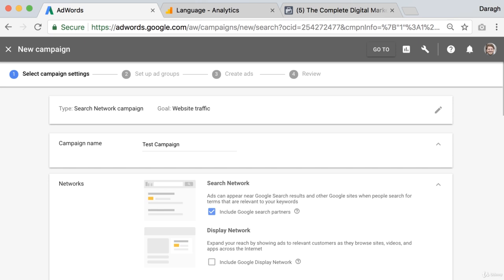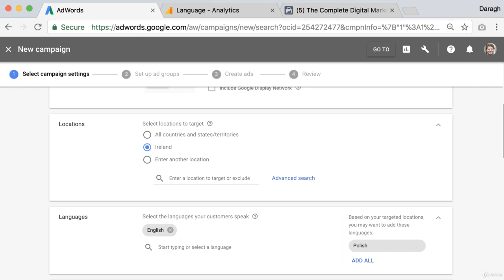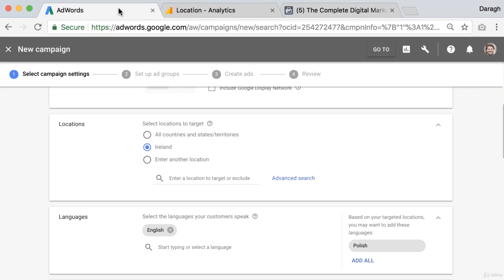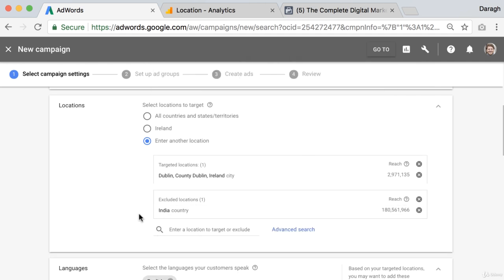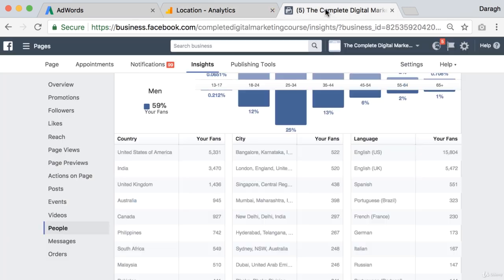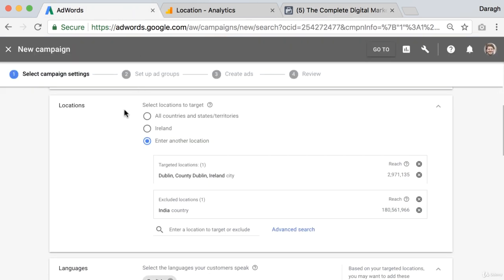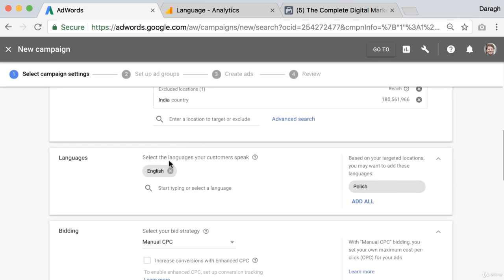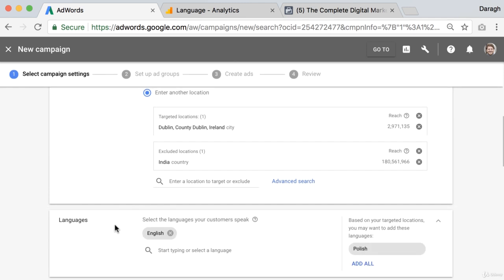Target Your Audience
A thriving career for skilled people, digital marketing has become the backbone for the growth of businesses online. Whether you are a student, job seeker, professional, or business owner, this free digital marketing course will help you acquire essential skills.

If you are wondering what is digital marketing and how to learn digital marketing, this comprehensive tutorial has everything covered for you.

It is the most efficient way for individuals and businesses of all sizes to establish an online presence and accelerate growth. It comprises various sorts of techniques and fields like search engine optimization (SEO), social media marketing (SMM), Pay-Per-Click (PPC) advertising, and more

👉 How to Learn Digital Marketing Free?

While there are many courses available, but if you are looking for a free digital marketing tutorial for beginners or a full course, then this video is the best choice for you.

👉 What’s Covered in this Free Digital Marketing Course?

✔️ Digital marketing introduction for beginners
✔️ Its benefits
✔️ Email Marketing
✔️ Social Media Marketing
✔️ Content Marketing
✔️ Influencer Marketing
✔️ Dropshipping
✔️ Google Search Console
✔️ Google Ads
✔️ Local SEO
✔️ Growth Hacking
✔️ WordPress blogging
✔️ Career opportunities in digital marketing in India
✔️ App Store Optimization
✔️ Google Adsense

These are some highlights of this digital marketing tutorial for beginners. As you watch the complete video, you will find much more topics covered for you to easily learn digital marketing skills.